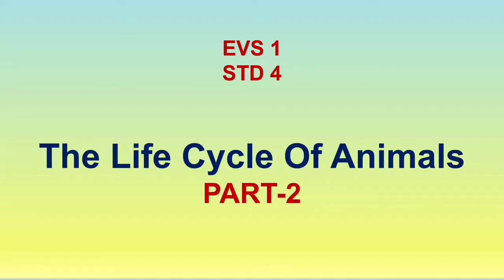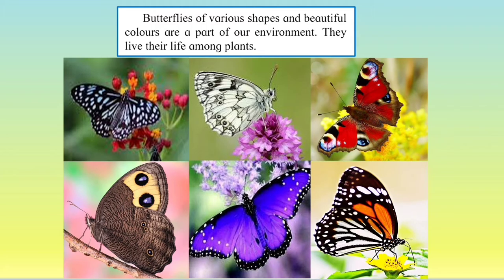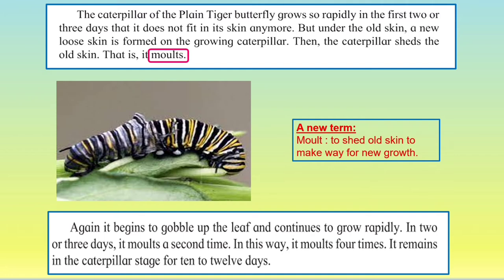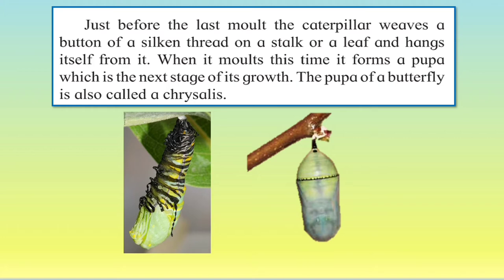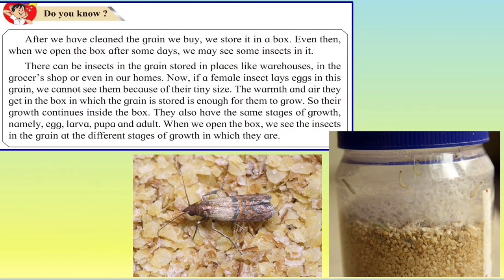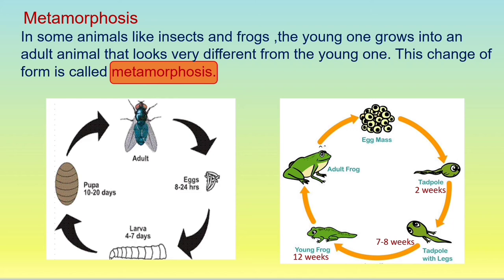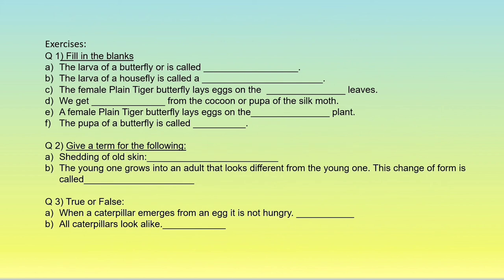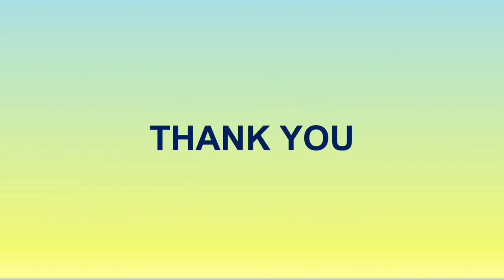Lifecycle of Animals Part 2, STD 4. By Uma Gopalkrishnan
To understand and know the stages in the lifecycle of insects and frog. Learn the importance of butterfly to our environment.